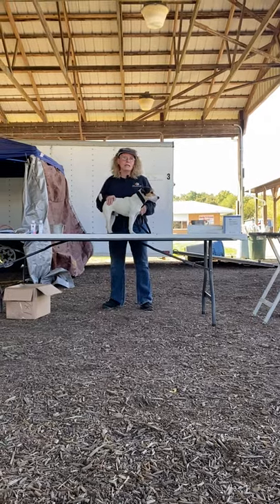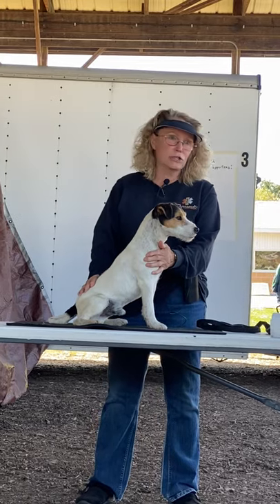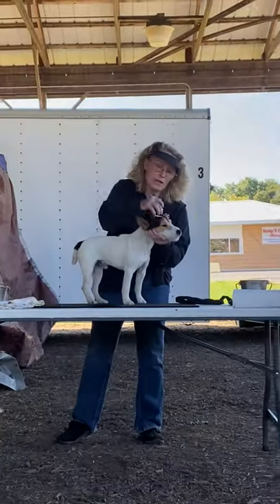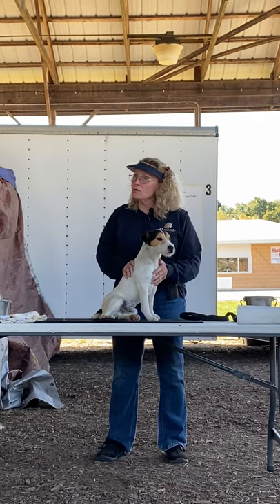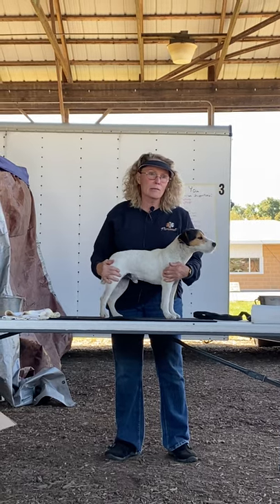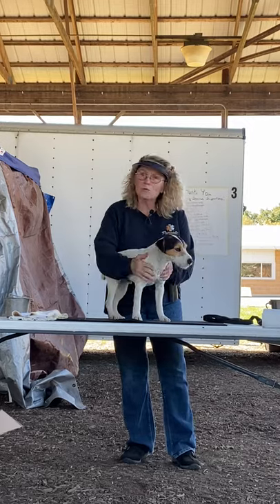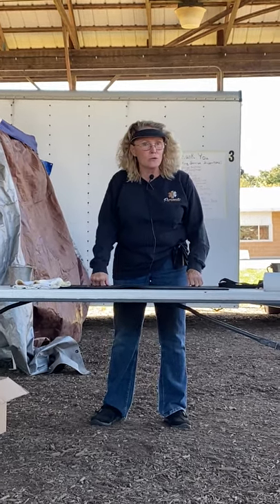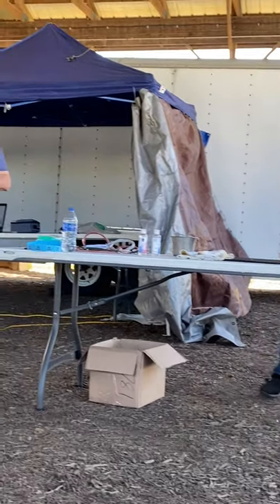Conformation seminar JRTCA National trial 2020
Cheryl Hart gives a seminar on hunting and conformation of the Jack Russell Terrier.